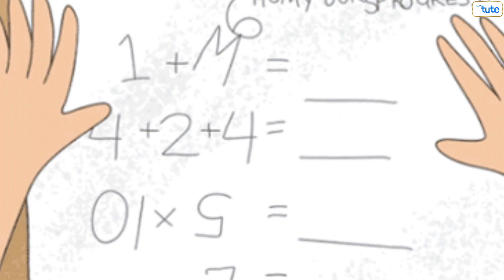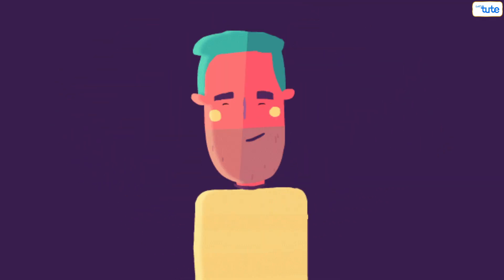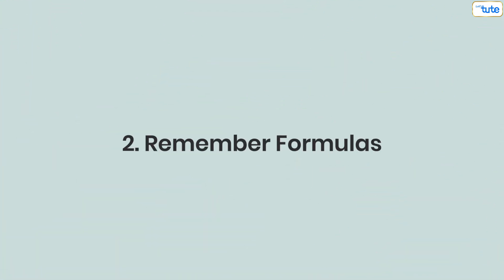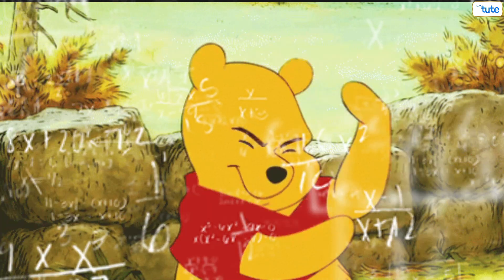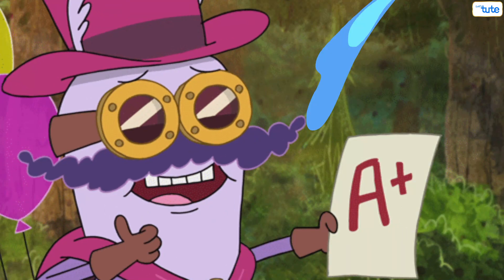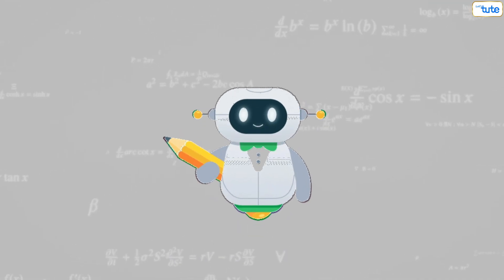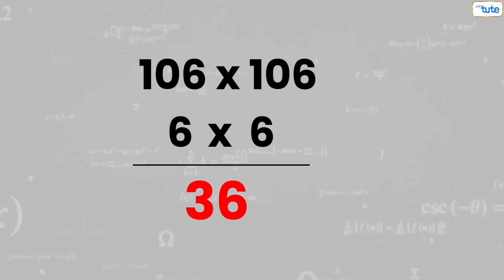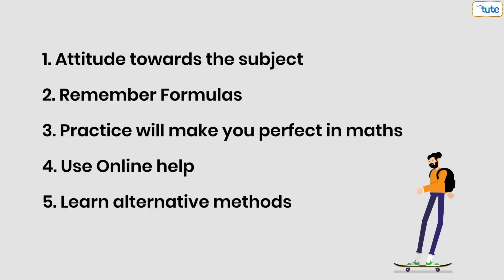5 Tips to Study Maths | How to Score Good marks in Maths | Letstute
Hello,
Lot of students face difficulties while studying maths due to which they get poor marks in exams. So if you want to achieve good marks in exams then do watch this video till the end.

5 Tips to Study Maths
How to Study Maths
How to Score Good marks in maths

Chapters

0:00 : How to Study Maths
0:14 : Attitude towards the Subject
0:33 : Remember Formulas
0:52 : Practice will make you perfect in maths
1:07 : Use Online Help
1:21 : Learn Alternative Methods
1:56 : Conclusion

Equipment:

1: Green Backdrop Background YouTube Video Shooting
2: DIGITEK® (DTR 550LW) (170 CM) Tripod For DSLR, Camera
3: Godox SB-UBW Series Octa (SB-UBW120 47'') lights
4: Cellphones TriPod t Adapter For Mobile Phone
5: Aerial Acoustic Foam
6: Travel Adapter
7: AmazonBasics Camera Lens Protective Pouches - Water Resistant
8: AmazonBasics Backpack for Cameras and Accessories

Accessories:

1: SanDisk 128GB SD Card - SDSDXXY-128G-GN4IN
2: SanDisk 128GB Extreme Pro SDXC UHS-I Card - C10, U3, V30, 4K
3: Canon EF-S 24mm f/2.8 STM Lens
4: Spe Tulip 58Mm Flower Lens Hood (Black) For Canon Eos
5: Graphic Tablet
6: Microphone with 20ft Audio Cable
7: Headphones for Home & Recording studio
8: Studio Condenser Microphone

Software:

1: Effects and Cinema 4D Lite: 3D Motion Graphics Using CINEWARE
2: Adobe Photoshop CC for Photographers 2018 Paperback